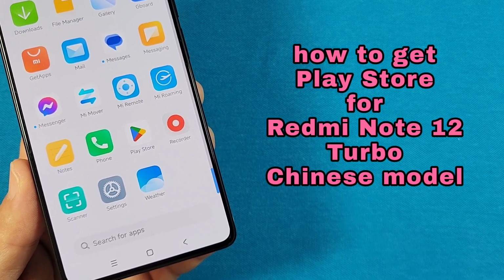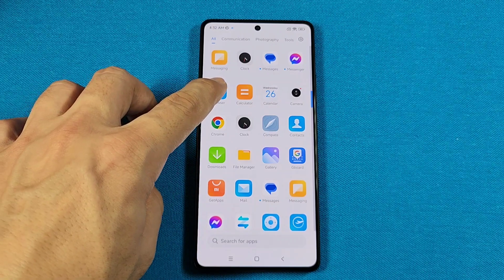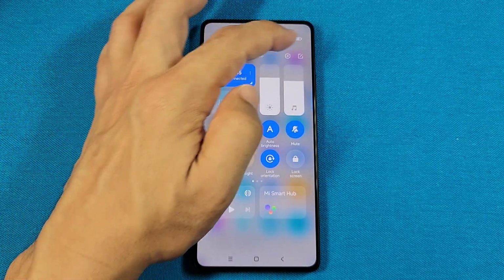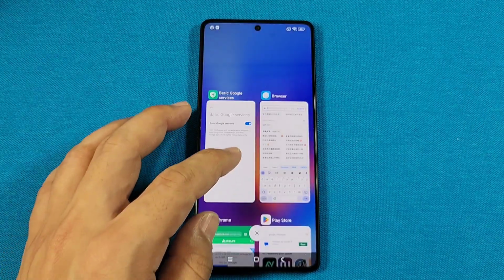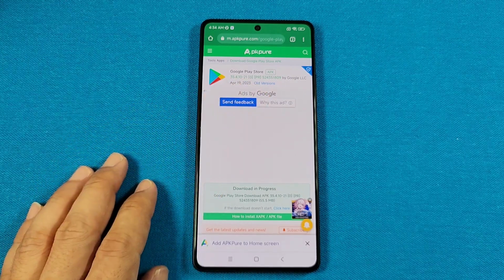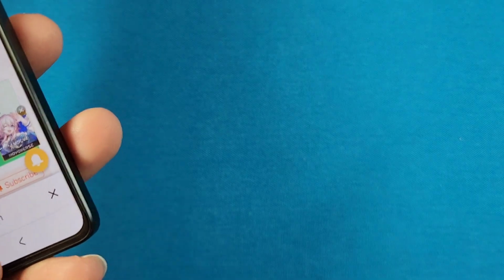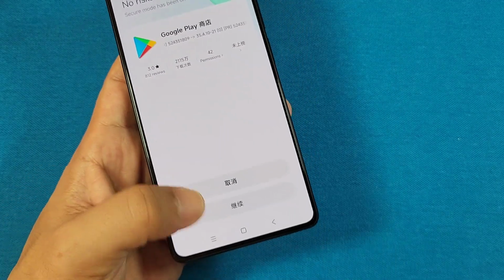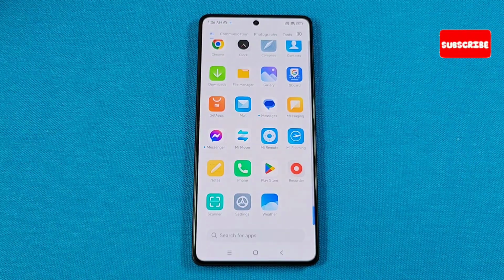How to get Play Store on Redmi Note phone Chinese Rom model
this will show you how to get apk play store on Xiaomi Redmi note 12 phone